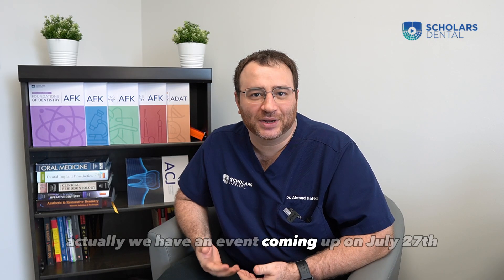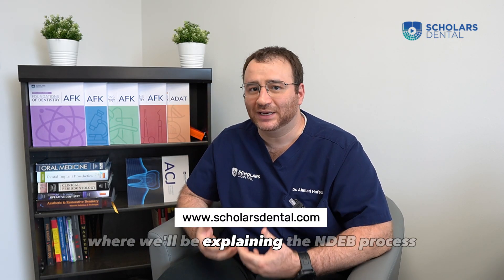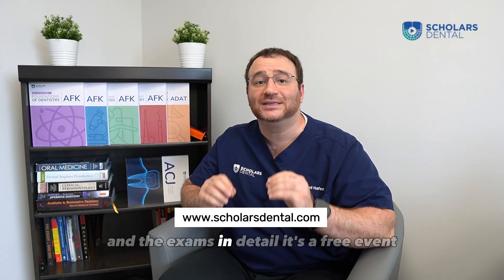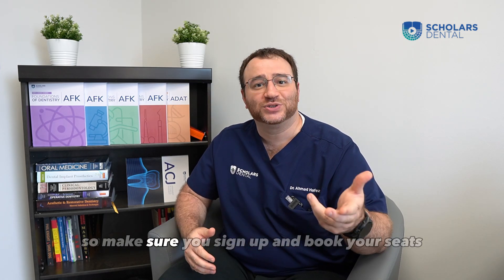How to become a dentist in Canada (NDEB process orientation event on July 27)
Join us on July 27 for the NDEB process orientation! We'll guide you through becoming a licensed dentist in Canada, from credential verification to necessary exams.

This event will guide you through becoming a licensed dentist in Canada.